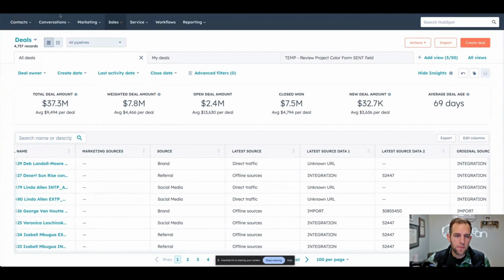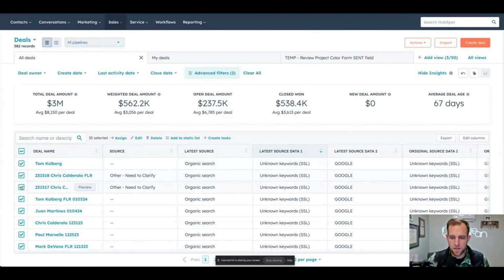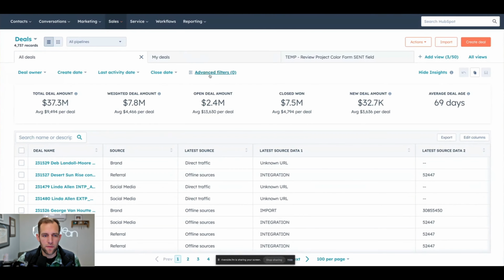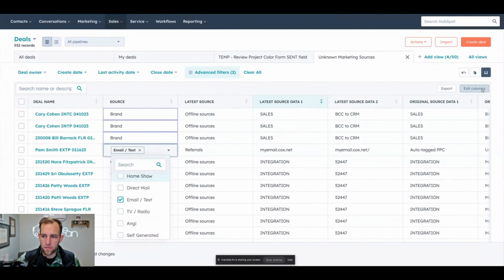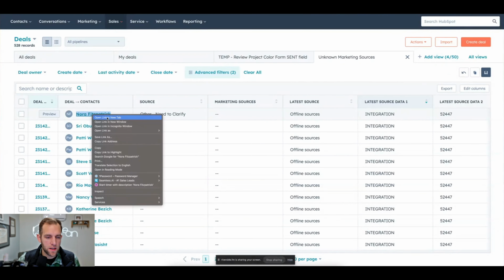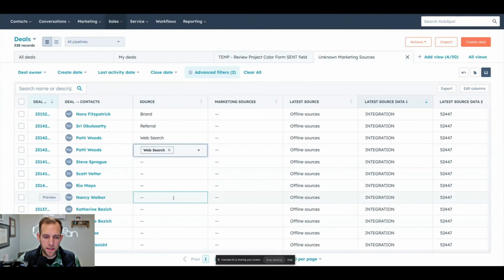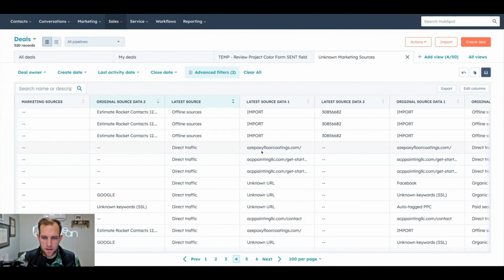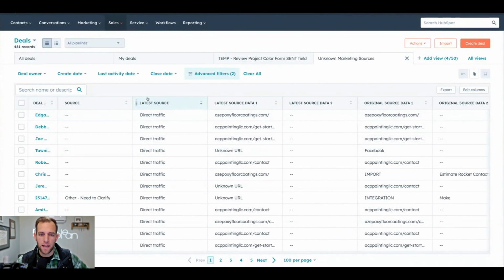How To Properly Attribute "Unknown" Sourced Deals To Correct Marketing Sources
Struggling to attribute leads in HubSpot? 🤔 Join me as we navigate the world of lead attribution, using filtering and reporting to identify marketing sources for deals. 🗂️ Whether you're a painter seeking business optimization or into HubSpot and automation tools, this content is for you! 🚀

Get Involved: 💬 How often do you analyze your marketing data? 📈Monthly, quarterly, or on-demand? Share your routine! 🗂️
Video Chapters:
0:00 - Intro & HubSpot Overview
2:00 - Setting Up Filters
4:00 - Assigning Web Search Leads
6:00 - Handling Direct Traffic
12:00 - Fixing Paid & Social Sources